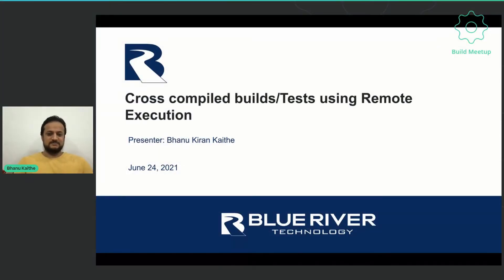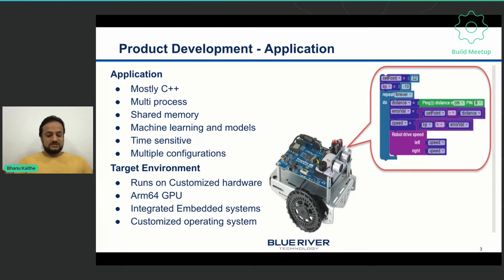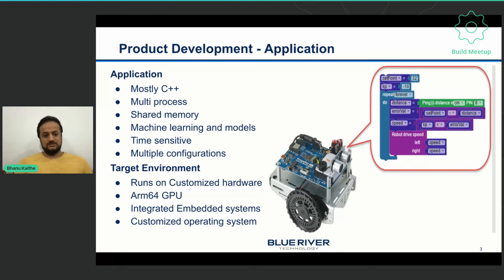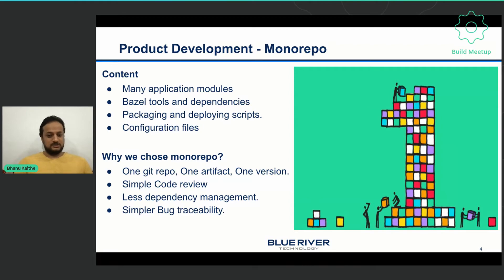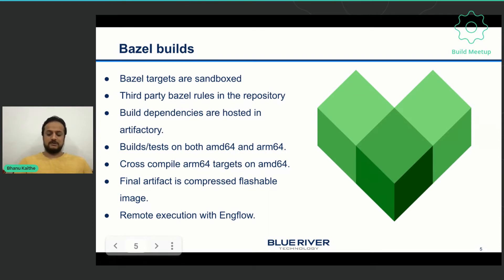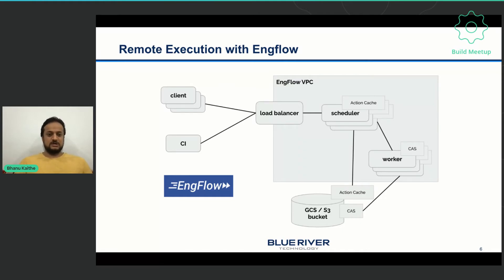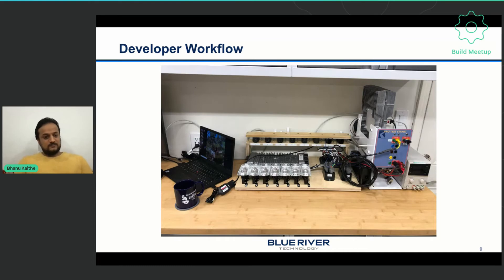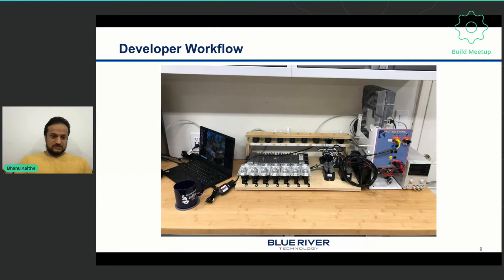Day 1 Talk 8 Bhanu Kaithe Cross Compiled Builds Using Bazel Remote Execution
We have a monolithic project with many submodules and single build artifact to deploy. There was a time when our Dev team used to wait for 2-4 hours to get a CI build for their commit but now the same build takes 15-20 mins. We would like to present how we reduced the build time drastically using sandboxing and remote execution (Engflow). Also, we will talk about cross compiling for arm64 on amd64 and running tests on arm64 through remote execution, this is a very crucial milestone  for our CI optimization.